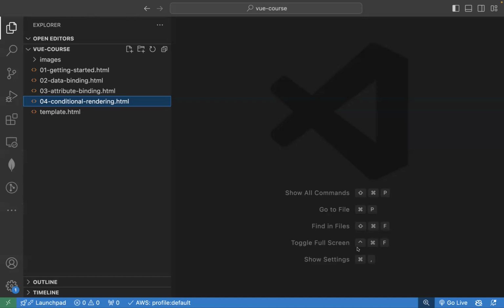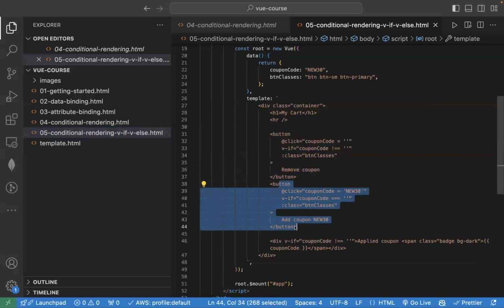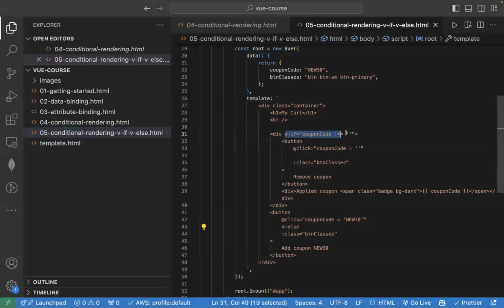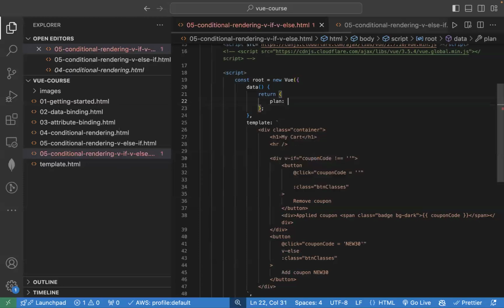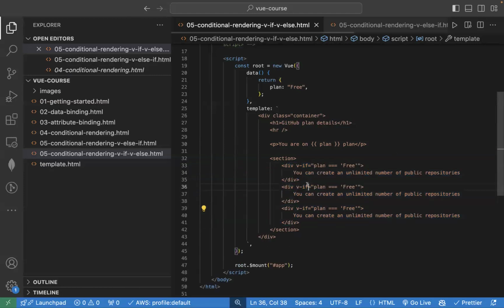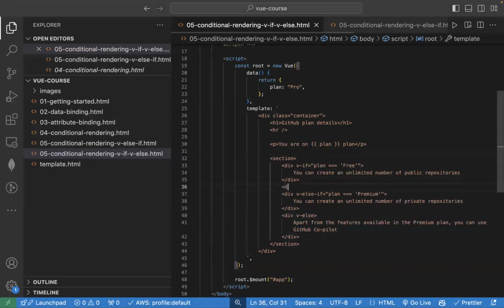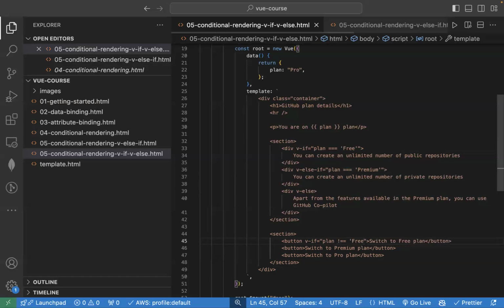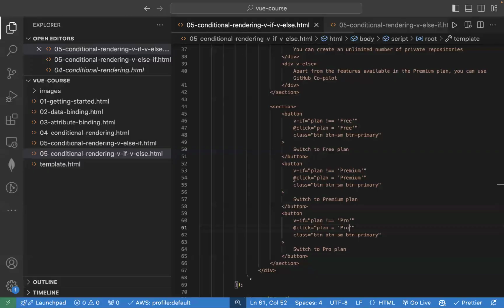07 v else if conditional rendering